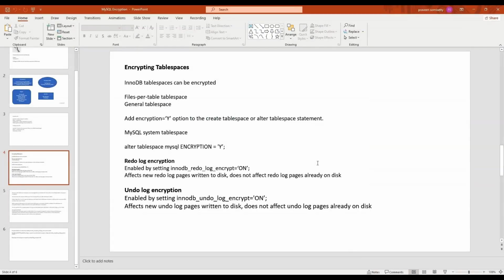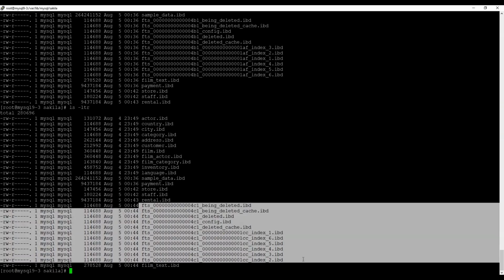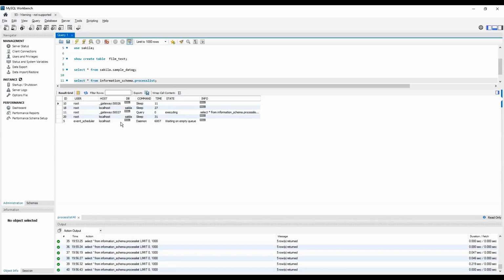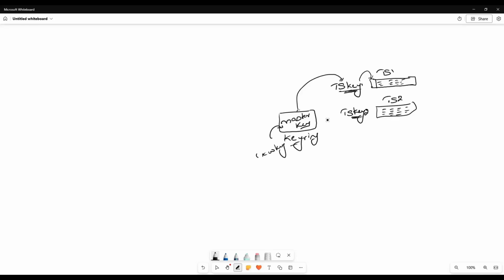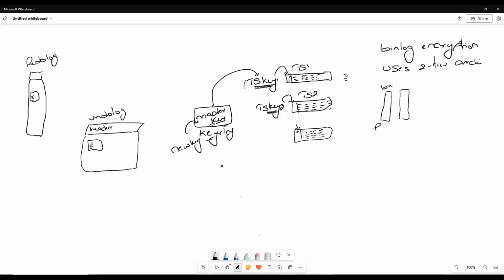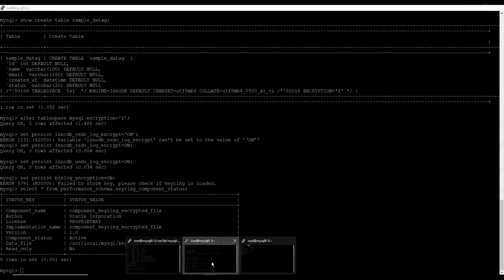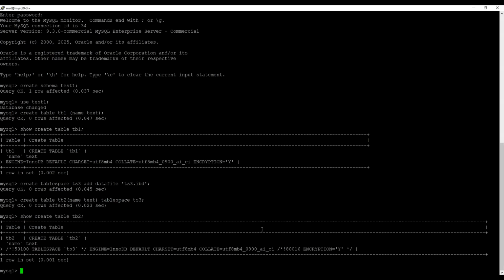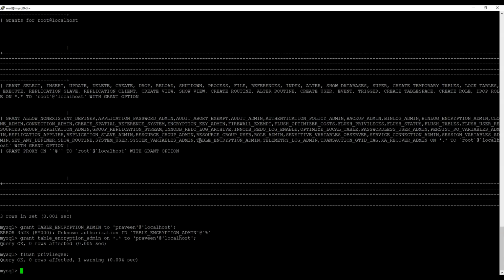MySQL Encryption- Performing encryption of files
Perform the encryption of InnoDB tablespaces
Files-per-table tablespace encryption
General tablespace encryption
MySQL tablespace encryption

explanation of 2-tier architecture of tablespace encryption
how rotating master key does not need data to be rewritten in datafiles

Encrypting undo and redo

Encrypting binary logs
Generation of a new master encryption key to encrypt binary logs and relay logs

explanation of 2-tier architecture in binary logs encryption
how rotating the master key does not need data to be rewritten in binarylogs

How to automatically have future databases and tablespaces to be encrypted